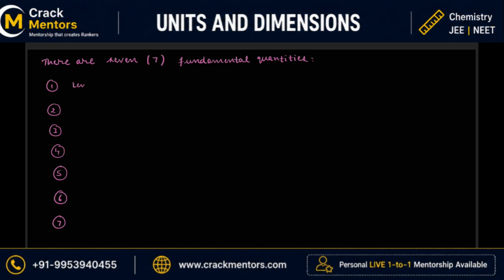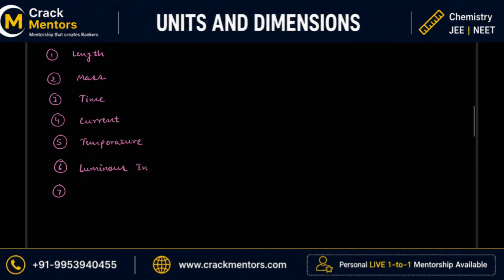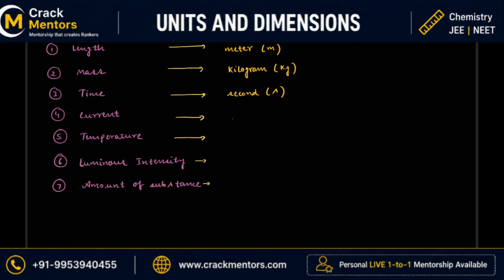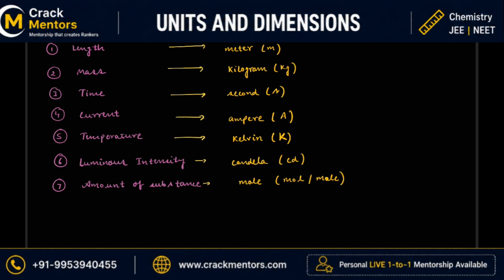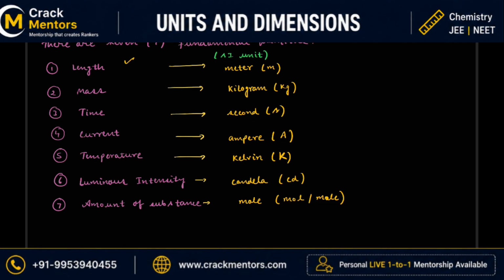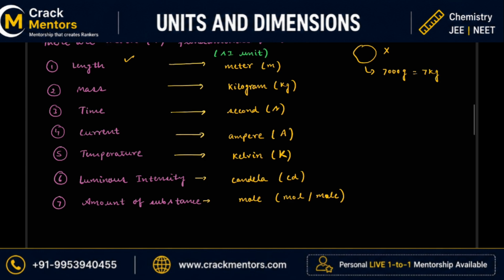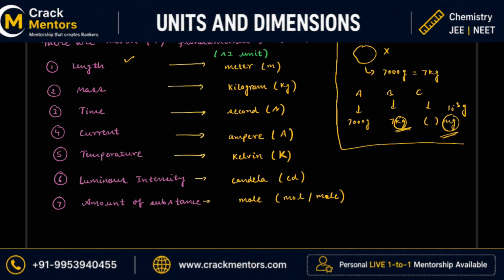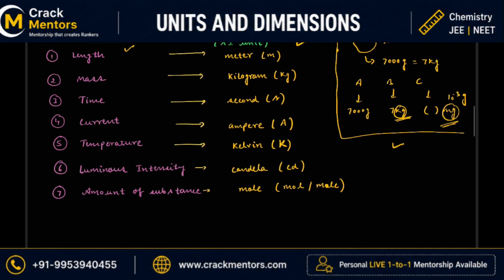7 Fundamental Quantities and SI Units Explained | Units & Dimensions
Learn the 7 fundamental physical quantities and their SI units in Physics. This video covers length, mass, time, electric current, temperature, luminous intensity, and amount of substance with their standard SI units.
Useful for Class 11 Physics, JEE, NEET, and CBSE students.
Topics Covered:
 ✔ 7 fundamental quantities
 ✔ SI units and symbols
 ✔ Length, mass and time
 ✔ Electric current and temperature
 ✔ Candela and mole
 ✔ Units and Dimensions basics
Personal LIVE 1-to-1 Mentorship:
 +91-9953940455